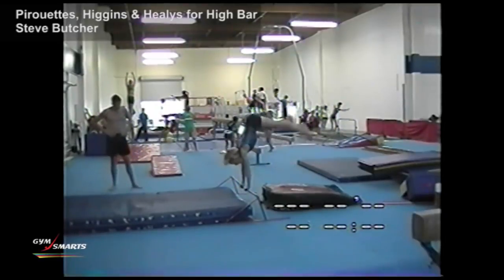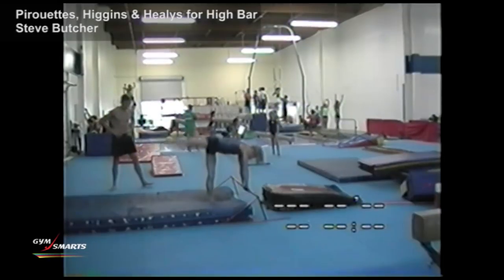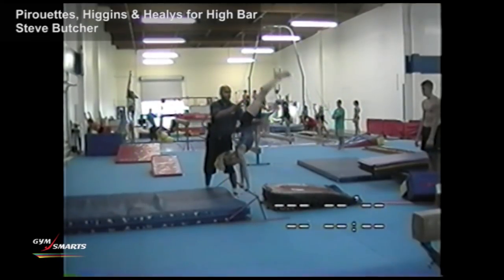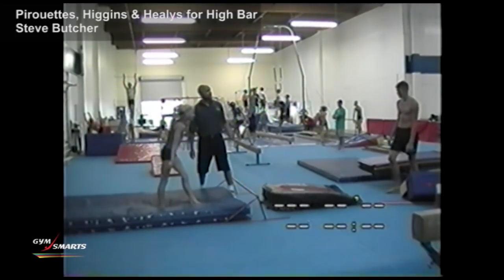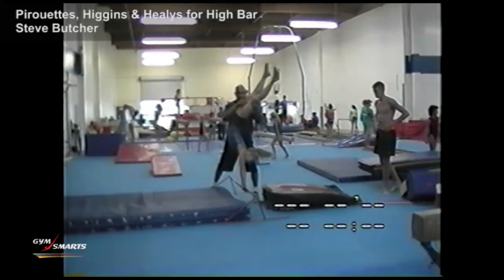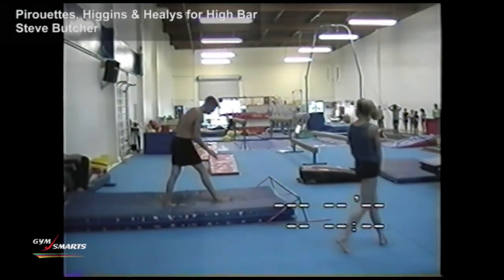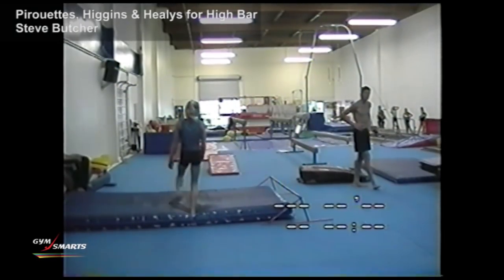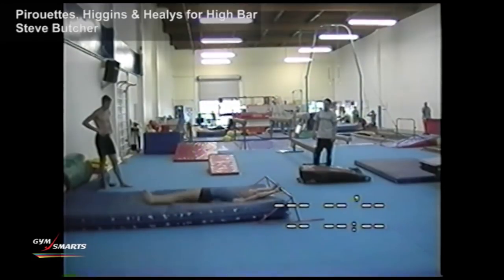Pirouettes, Higgins & Healys for High Bar - Steve Butcher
A clip from Pirouettes, Higgins & Healys for High Bar

On this DVD, Steve goes over the basic concepts of pirouettes, Higgins and Healys for the high bar.

On this DVD, Steve goes over the basic concepts of pirouettes, Higgins and Healys for high bar.

Presented By:
    Steve Butcher
Language:
    English
Directed By:
    Tom Beach
Publisher:
    TRB Design, Inc
Run Time:
    30 minutes
Categories:
    Women's Gymnastics -- Uneven Parallel Bars Men's Gymnastics -- High Bar
Release Date:
    April 2005